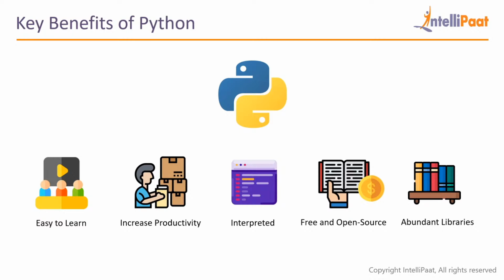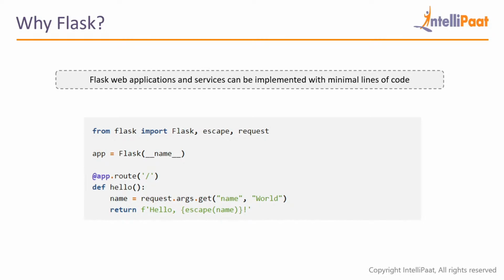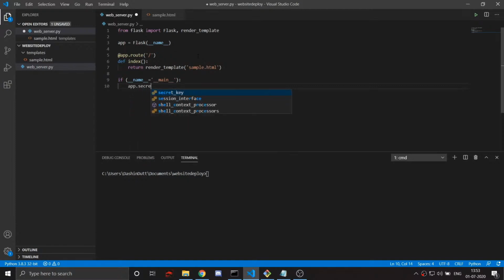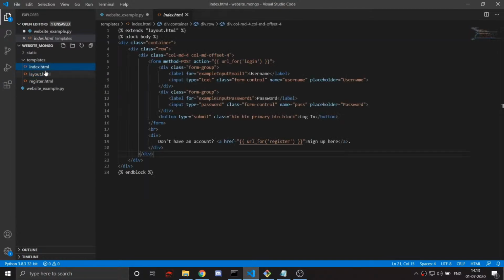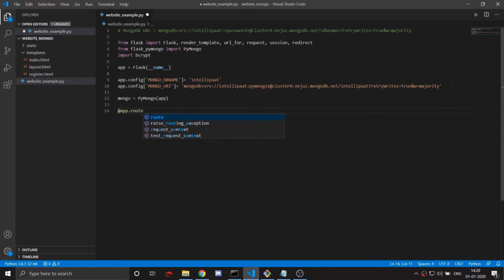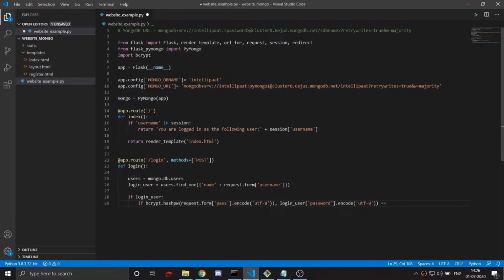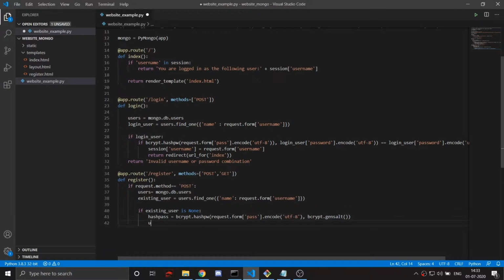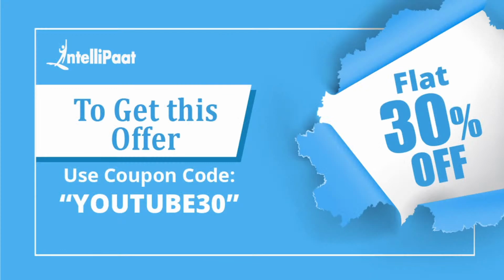Flask Training | How to Create Simple Login Form in Python Flask & MongoDB | Intellipaat